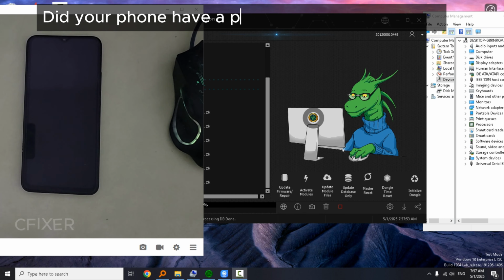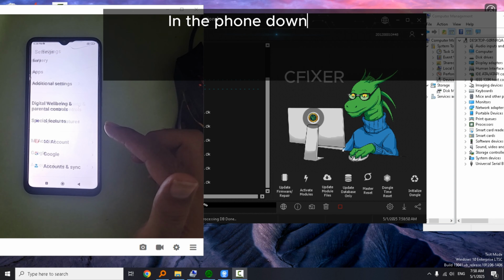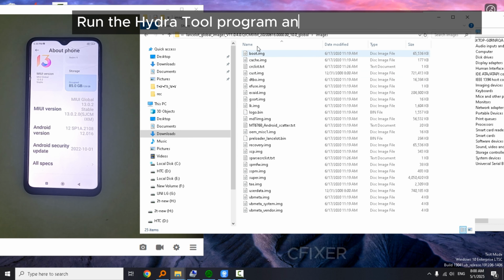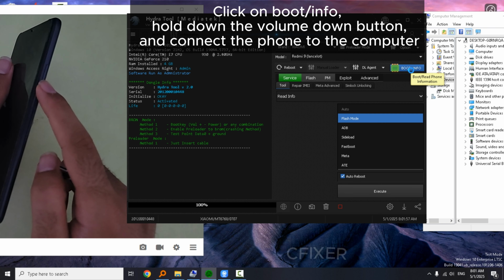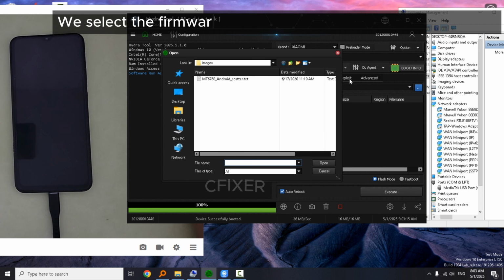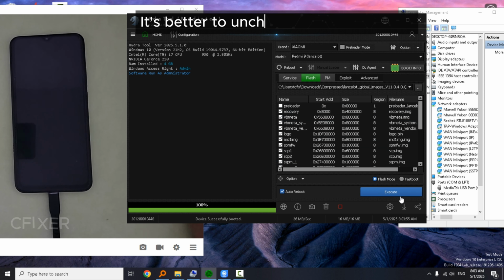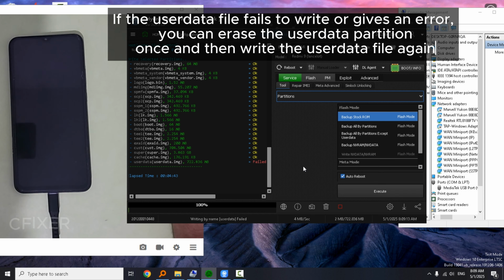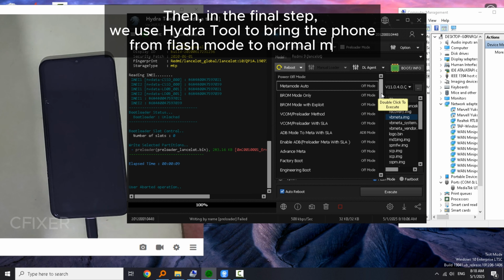Xiaomi Redmi 9 Downgrade - Xiaomi Downgrade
👇 Xiaomi Redmi 9 Downgrade Tutorial: Go Back to Android 10 & MIUI 11 with Hydra 👇
0:00 - intro
 0:33 -  enable developer options Xiaomi Redmi 9
 0:53 -  check bootloader unlock Xiaomi Redmi 9
 2:17 -  Power off Redmi 9
 3:45 -  select firmware xiaomi
4:30 -  Flash Firmware
5:15 - erase userdata xiaomi
7:58 - Xiaomi Redmi 9 lancelot Downgrade Android 12 to 10

In this detailed video, you'll learn how to downgrade your Xiaomi Redmi 9 from Android 12 and MIUI 13 to the more stable Android 10 and MIUI 11 step-by-step. We'll be using the powerful Hydra Tool to make this process easy for you.

🤔 Why Do Users Seek Downgrade? Key Reasons:

Fix Annoying Issues After Update: Many users face problems like software bugs, frequent and unbearable freezing, noticeable slowdown in phone performance, and abnormal and high battery drain after updating. Downgrading can completely resolve these issues and provide a smoother user experience.

Dissatisfaction with the New User Interface: The new Android or MIUI version might have design and functional changes that some users don't like. Going back to the previous version allows them to enjoy the familiar and more comfortable MIUI 11 interface.

App and Game Compatibility Problems: Sometimes, updating the operating system can cause essential and favorite apps and games to not work correctly or encounter problems. Downgrading can restore this compatibility.

Improve Performance and Speed on Older Phones: In some cases, newer versions of Android and MIUI can be heavy for older phone hardware like the Redmi 9, leading to reduced speed and overall device performance. Downgrading can help improve the phone's speed and responsiveness.

Need for Specific Features of the Previous Version: Users may be accustomed to specific features in the previous Android or MIUI version that have been removed or changed in the new version. Downgrading allows them to access those features again.

🛠️ Downgrade for Technical Purposes:

Mobile repair technicians also need to downgrade in specific situations to perform the following:

Repair Security Vulnerabilities: To fix serious security issues that may have arisen after an update.

Solve Network and Signal Problems: If problems related to the mobile network and signal strength have occurred with the update.

Repair IMEI and Serial Number Issues: To fix disruptions related to the device's IMEI and serial number.
Learn about Mobile reparing (hardware and software) such as frp bypass remove, flashing, custom rom, rooting, jailbreak,  imei reparing, flash file backup, pattern unlock, country unlock, pin code remove, restore process, , using official tools  etc. with my tutorials.
Technical GSM Solution Provide Free Mobile Box Software With Latest Crack | Flash | Framware | Mobile Solution and More Much etc.
redmi 9 imei repair firmware